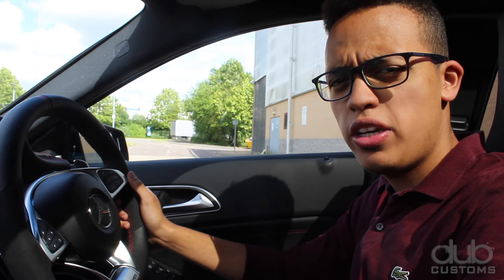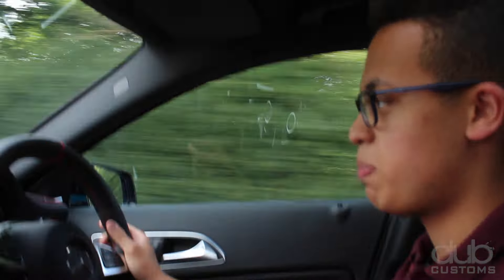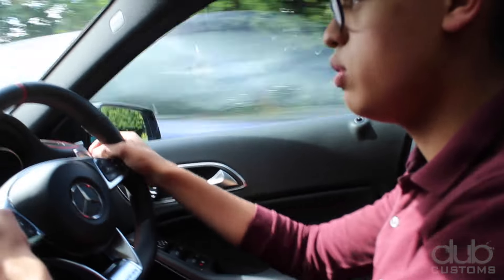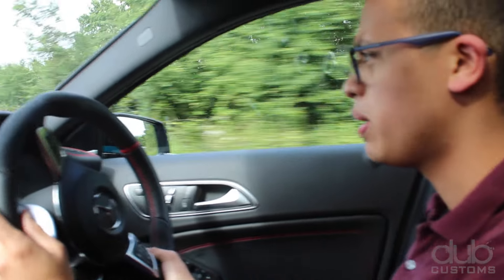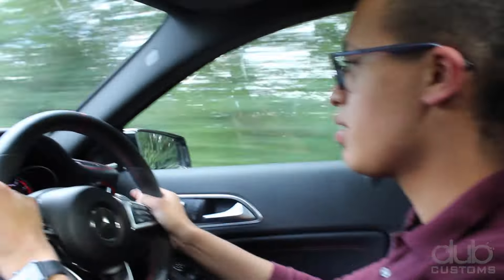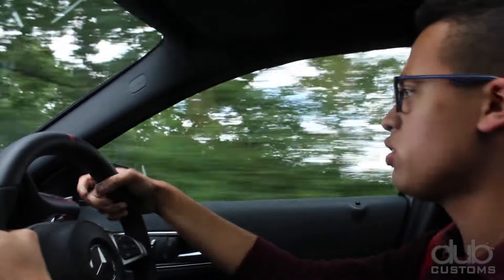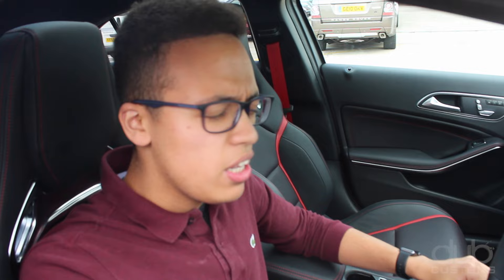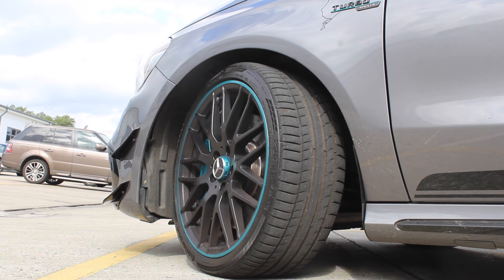A Quick Overview of the Mercedes Benz A45 AMG by Dub Customs